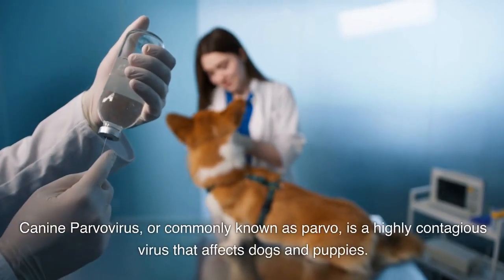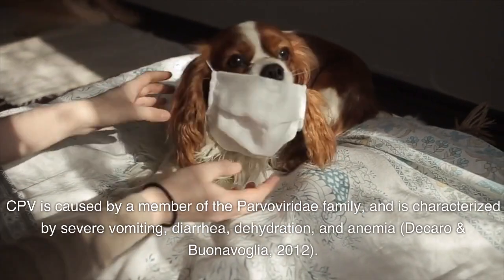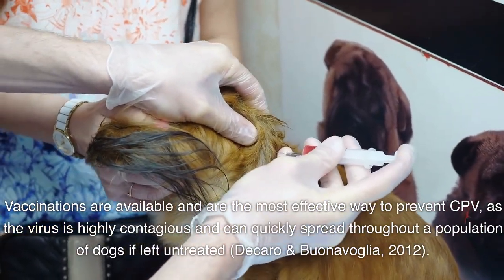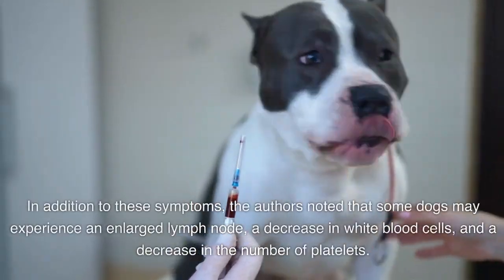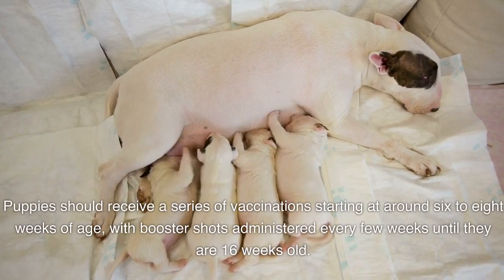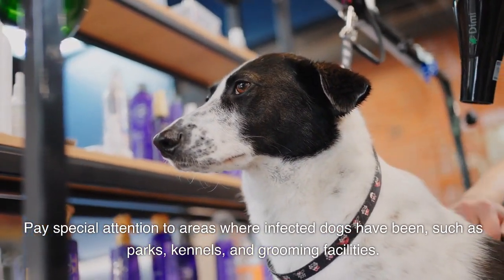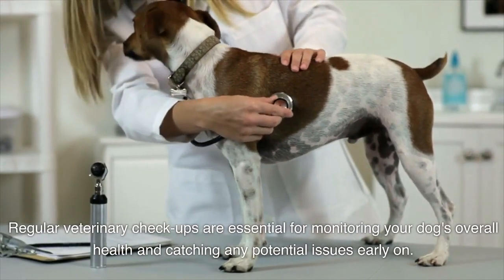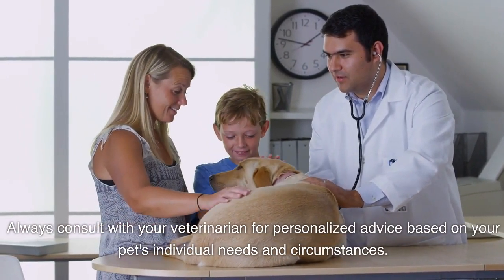How do you protect your dog from parvo?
"🔍 How do I protect my dog from disease?  Look no further! In this comprehensive guide, we dive deep into the top strategies to safeguard your furry friend from the threat of parvovirus.

🐶 Parvo is a serious concern for dog owners, but fear not! We've compiled expert advice and practical tips to help you create an impenetrable defense against this potentially deadly virus. From vaccinations and hygiene practices to dietary recommendations, we cover it all.

🏥 Learn about the latest breakthroughs in parvo prevention and understand why vaccination is the cornerstone of protection. Discover simple yet effective steps you can take at home to minimize the risk of exposure and bolster your pup's immune system.

👩‍⚕️ Join us as we consult with veterinarians and seasoned pet experts to bring you the most up-to-date information on parvo prevention. Arm yourself with knowledge and empower your furry companion to lead a happy, healthy life.

🛡️ Don't wait until it's too late! Watch now and ensure your fur baby is equipped with the best defenses against parvo. 🐕💖

Feel free to adjust the details based on your preferences, and don't forget to include relevant tags for better search optimization!

Welcome to channel wpf-animals! 🐶🐶
Enjoy With beautiful moments, helpful tips, and fascinating stories about dogs and cats.
Connect with a global community of pet lovers and learn about responsible pet care. 💖💖🐕🐕